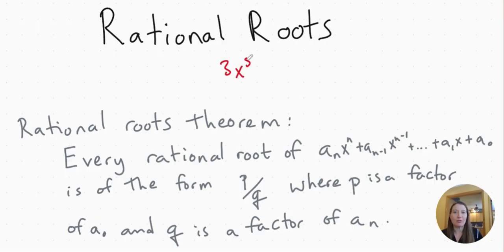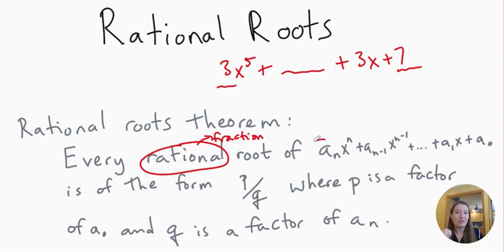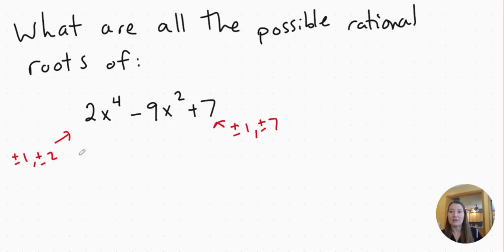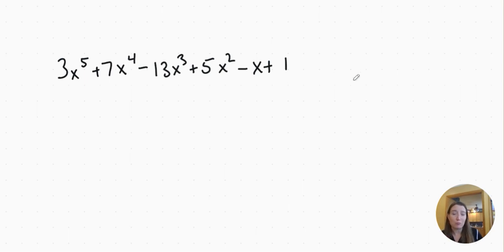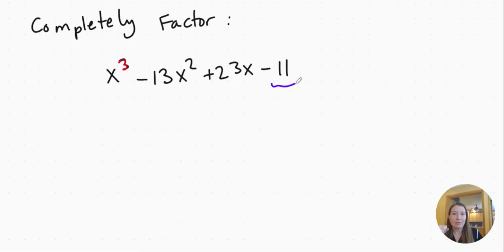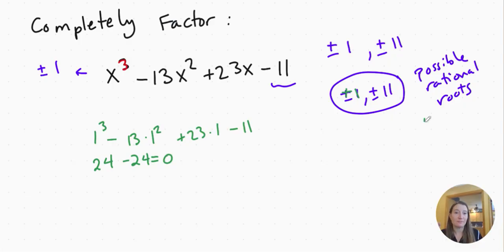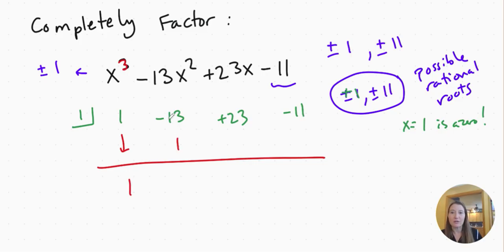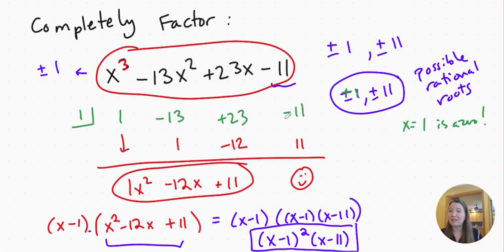Rational Roots (Algebra 2) - One Minute Math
This brief video describes the Rational Roots Theorem and how it can be used to solve problems.